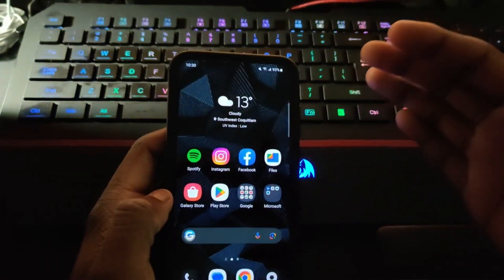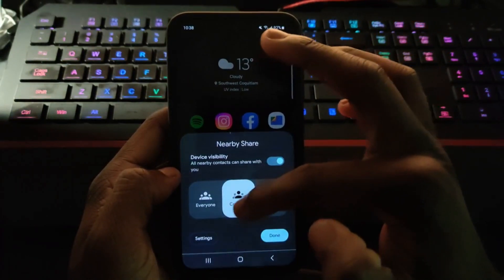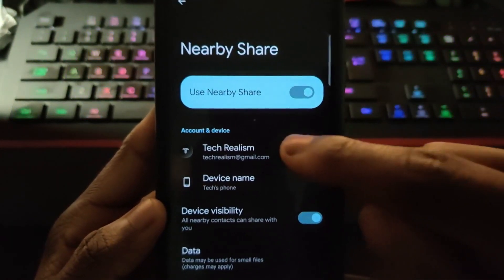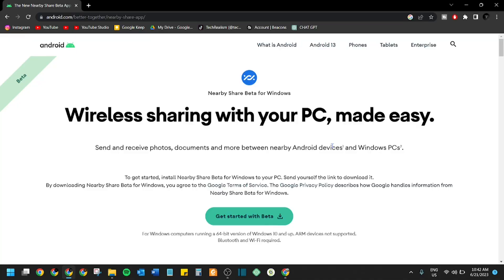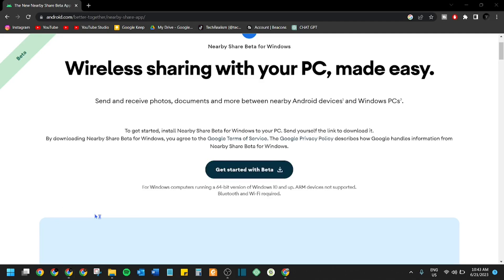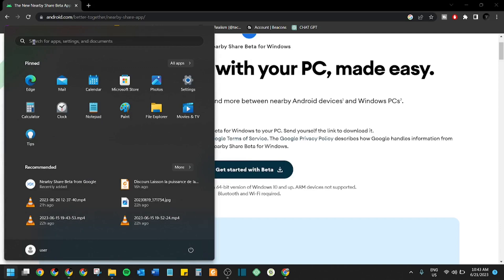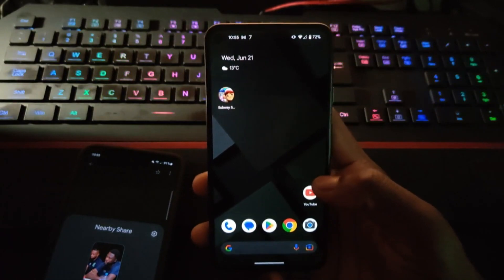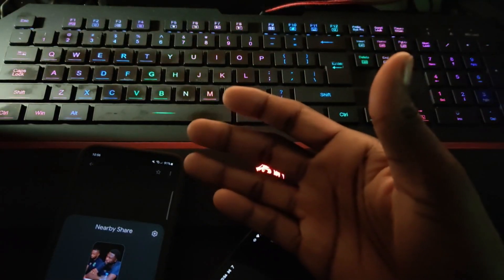How To Transfer Files Between PC and Android using Nearby Share (in 2023)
How To Transfer Files Between PC and Android in 2023

In this video, we will guide you through the process of effortlessly sharing files between Android devices and Windows PCs using the powerful Nearby Share feature.

With Nearby Share, available on Android devices and Windows 11 PCs, transferring files wirelessly has never been easier.

We will walk you through the step-by-step process of setting up Nearby Share on both your Android device and Windows 11 PC. Learn how to enable Nearby Share on your Android device and discover the seamless integration it offers with your Windows 11 PC.

Nearby Share utilizes the latest Bluetooth and Wi-Fi Direct technologies to establish a direct connection between your devices, ensuring speedy and secure file transfers.

In this tutorial, we'll demonstrate how to transfer files between your PC and Android device. Whether it's sharing photos, videos, documents, or any other file type, Nearby Share has got you covered. Experience the convenience of wirelessly sharing files in just a few taps.

No internet connection required! Nearby Share empowers you to share files anytime, anywhere, without the need for an internet connection. It's a game-changer for productivity and collaboration, allowing you to seamlessly sync files between devices.

Join us in this video as we explore the features and functionalities of Nearby Share, including its compatibility with Windows 11 and the seamless integration it offers between Android and PC. Discover how you can make file sharing a breeze in your digital workflow.

We're here to empower you with the knowledge and tools to enhance your digital experience.

share files easily between android devices and windows pcs
nearby share android to pc windows 11
transfer files between pc and android wirelessly with nearby share
transfer files between pc and android
nearby share
how to transfer files from pc to android phone wirelessly
transfer files from pc to android phone wirelessly
copy photos from phone to pc
copy photos from pc to phone
techrealism
android
Google
how to transfer any files from android to laptop
how to transfer any files from android phone to laptop or computer
Pc
Laptop
how to copy photos from phone to laptop
how to transfer photos from android to pc
how to transfer videos from android phone to laptop
how copy videos from android to pc copy any files from android phone to laptop or pc
how to transfer
nearby share windows 11 to android
nearby share windows 11 to mobile
nearby share windows 11
google nearby share for pc nearby share for pc beta
nearby share for pc windows 11
nearby share for pc windows 10
nearby share for pc
how to send files by nearby share in laptop
how to share files from android to pc using nearby share
how to use google nearby share nearby share windows nearby share
how to use how to share files from android to pc android to pc file transfer
how to windows 11 photos from mobile to laptop